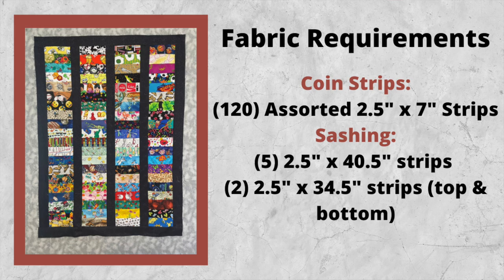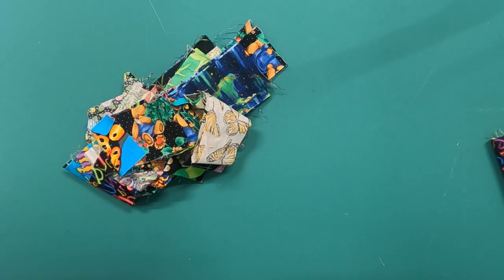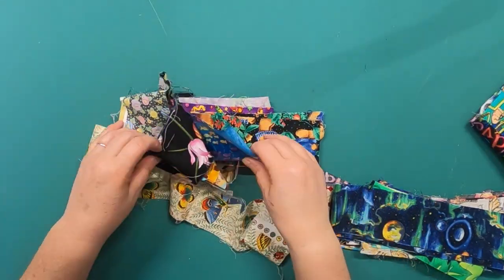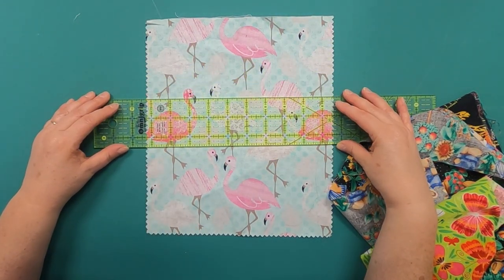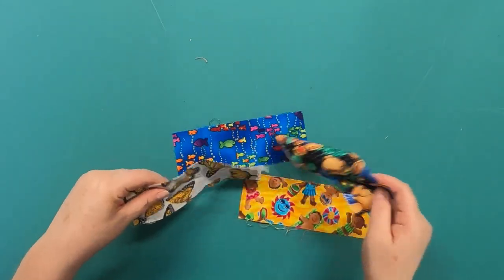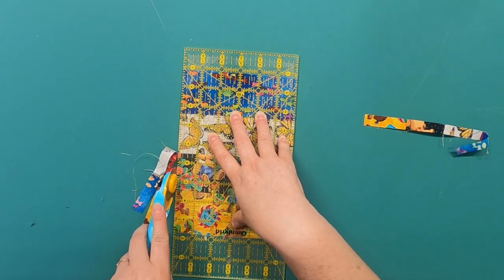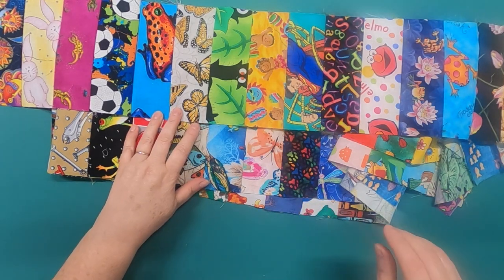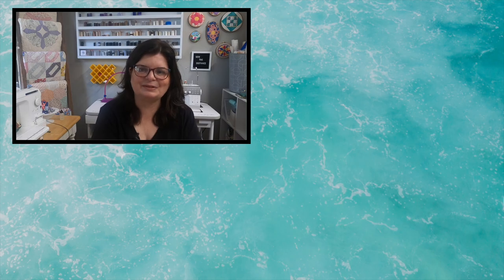I SPY QUILT || Scrap Buster Tutorial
I will show you how to make an I Spy Quilt using scrap novelty print fabrics. This is a scrap buster tutorial.

Fabric Requirement:
(120) 2.5" x 7" assorted novelty strips
(5) 2.5" x 40.5" sashing strips
(2) 2.5" x 34.5" sashing strips

Timestamps for this Video:
00:00 Introduction
00:38 Fabric Supplies
01:08 Coin Strip Overview
01:24 Picking Fabrics
02:28 Preparing the Strips
05:41 Tips for Using Yardage
07:49 Sewing Units Together
08:48 Trimming Down Units

🧐 Miss my last Lessons from an Old Quilt video? Lessons from. an Old Postage Stamp Quilt